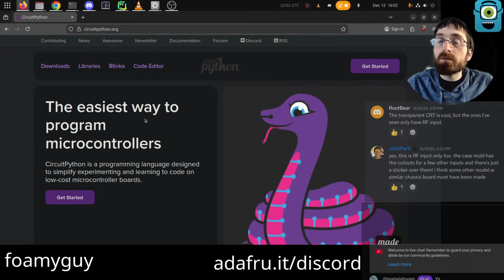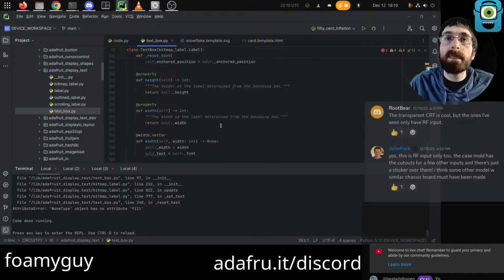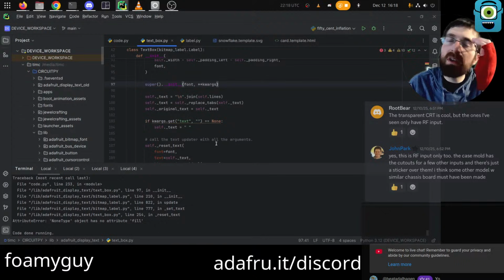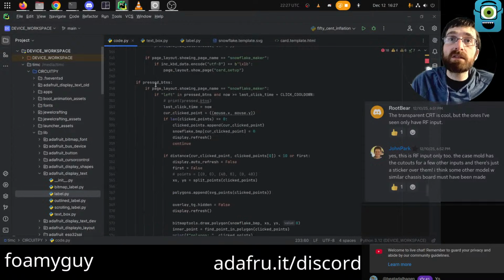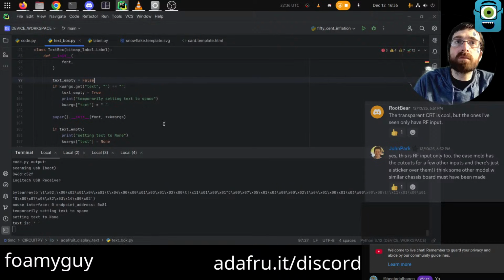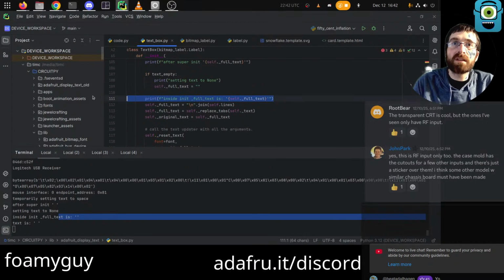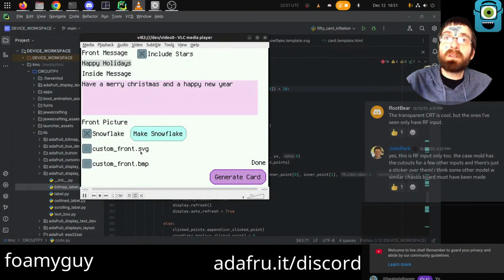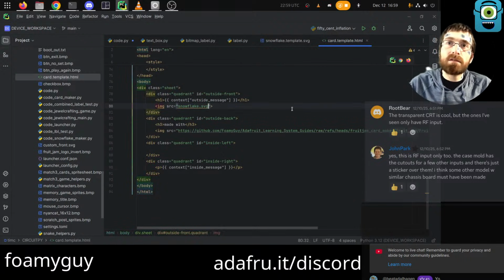Deep Dive w/ Tim: Fruit Jam Holiday Card Maker